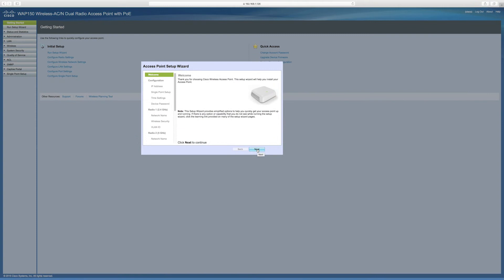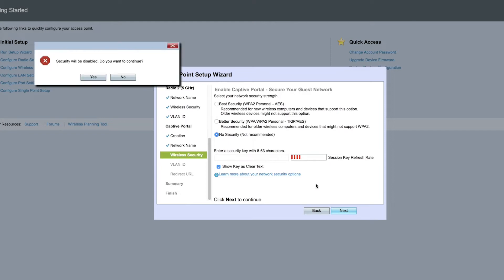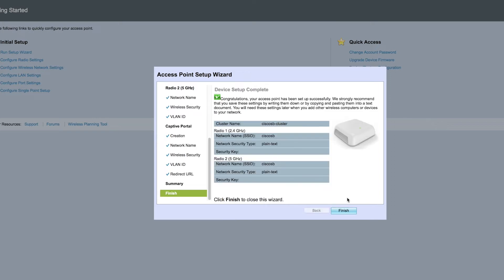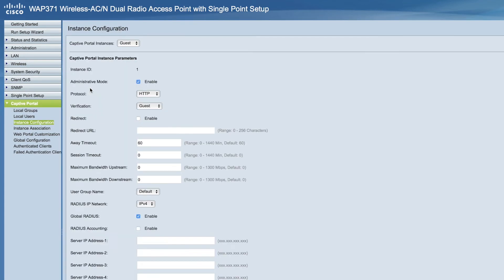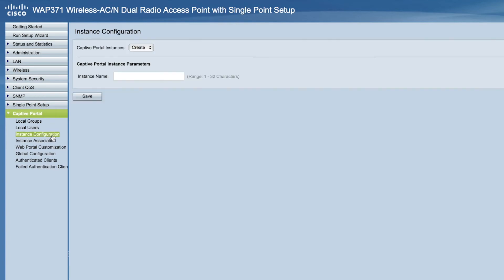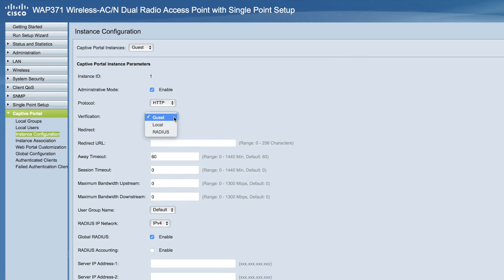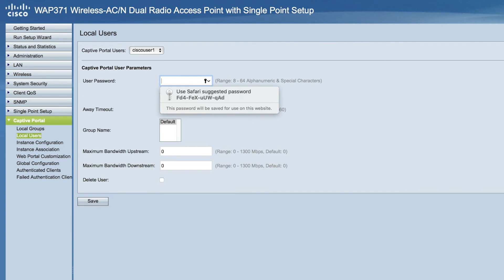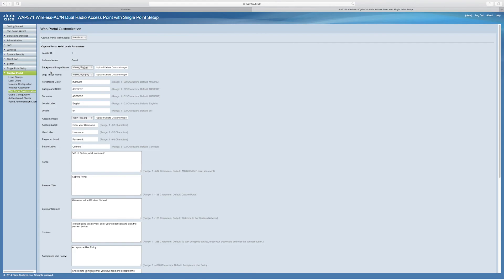Cisco Tech Talk: Enabling Captive Portal on WAP371 Wireless Access Point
Learn how to set up Guest access by enabling Captive Portal on Cisco WAP371 Wireless Access Point. The Captive Portal (CP) feature allows you to block the wireless clients from accessing the network until user verification has been established. You can configure the CP verification to allow access for both guest and authenticated users. For additional support information, visit the Cisco Small Business Support Community